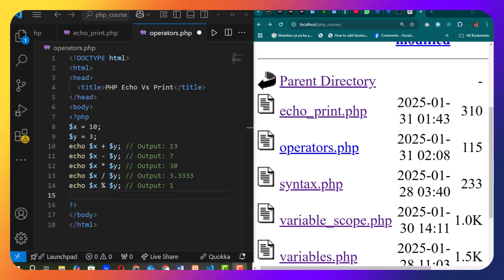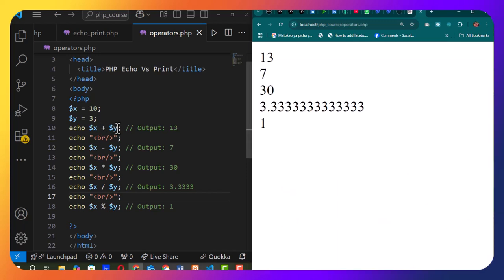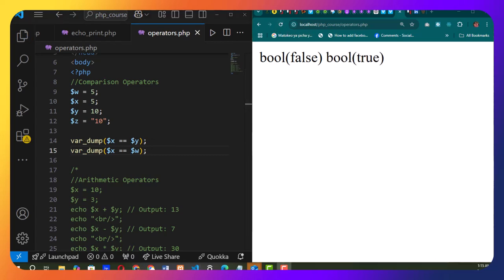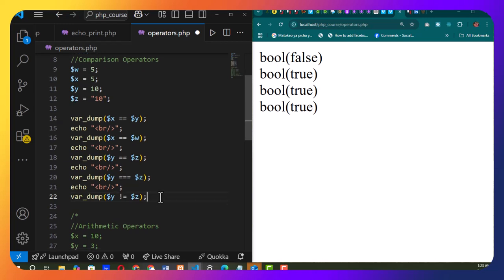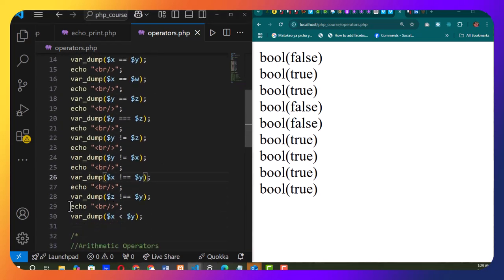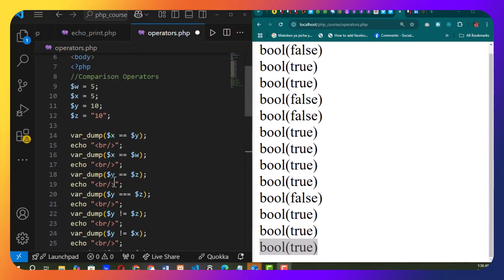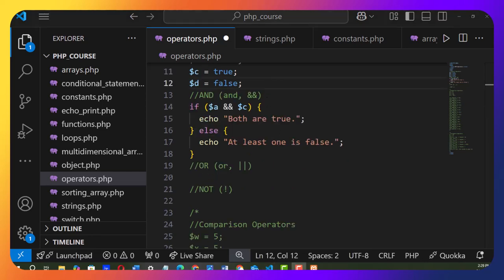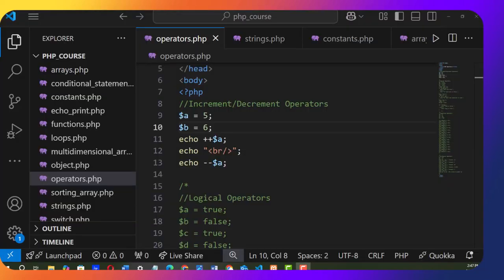#5 PHP Beginners Course 2025: PHP Operators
Title: PHP Operators Explained | Beginner to Advanced Guide 🚀

Description:
In this video, we dive deep into PHP operators—the building blocks of PHP programming! Whether you're a beginner or an experienced developer, understanding operators is crucial for writing efficient and clean code.

🔥 Topics Covered:
✅ What are operators in PHP?
✅ Arithmetic operators
✅ Comparison operators
✅ Logical operators

💡 Bonus: Learn best practices and real-world examples to master PHP operators like a pro!